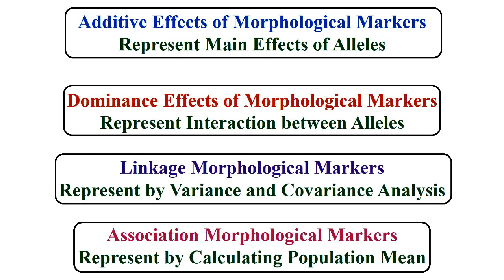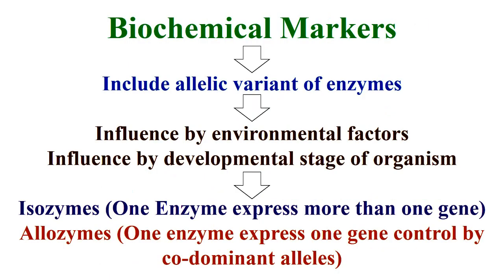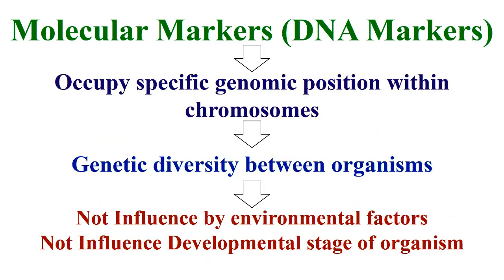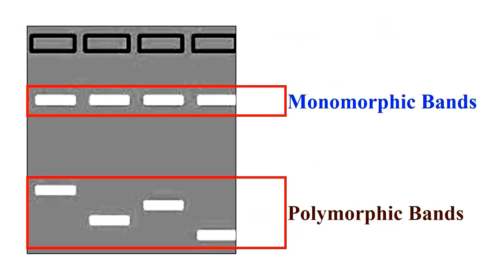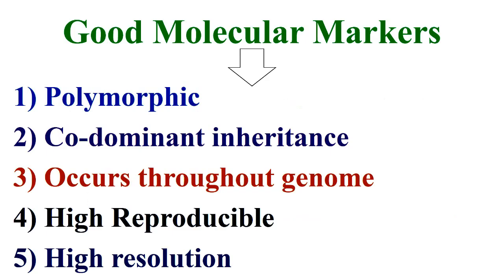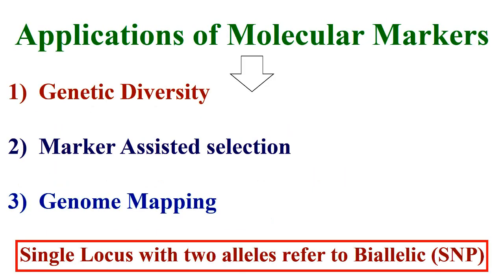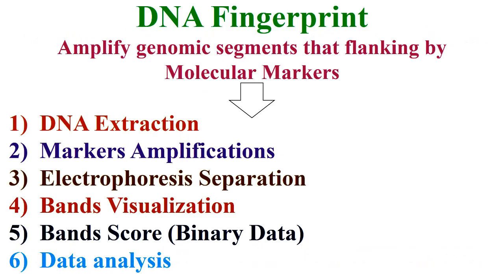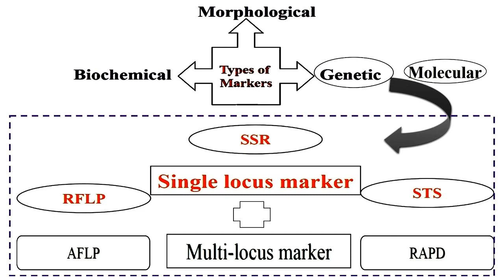Morphological Markers and Biochemical Markers and Molecular Markers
Morphological Markers refer to phenotypic traits that influence by environmental factors and by developmental stages of organism so close morphological markers represent gene tags, Additive effects of morphological markers represent main effects of alleles, Dominance effects of morphological markers represent interaction between alleles, Linkage morphological markers represent by variance and covariance analysis between individuals, Association morphological markers represent by calculating population mean, Biochemical Markers include allelic variant of enzymes and these markers like morphological markers influence by environmental factors and by developmental stage of organism, In  Isozymes studies one enzyme express more than one gene, In  Allozymes studies one enzyme express one gene control by co-dominant alleles, Molecular Markers or DNA markers occupy specific genomic positions within chromosomes to study genetic diversity between organisms so these markers not influence by environmental factors and not influence also by developmental stage of organism, Polymorphic bands Discriminate individuals while Monomorphic bands Not Discriminate individuals, Good Molecular Markers must be polymorphic and co-dominant inheritance throughout genome with high reproducible and resolution, Molecular Markers use for genetic diversity and marker assisted selection to get genome mapping, Single locus with two alleles refer to Biallelic markers such as SNP markers DNA Fingerprint amplify genomic segments that flanking by molecular markers by DNA Extraction + Markers Amplifications + Electrophoresis Separation + Bands Visualization + Bands Score + Data Analysis, Single Locus Markers (RFLP + SSR + STS) while Multi-Locus Markers (AFLP +RAPD)